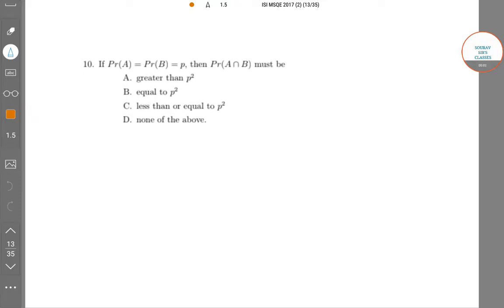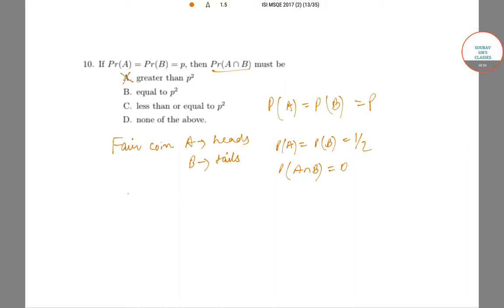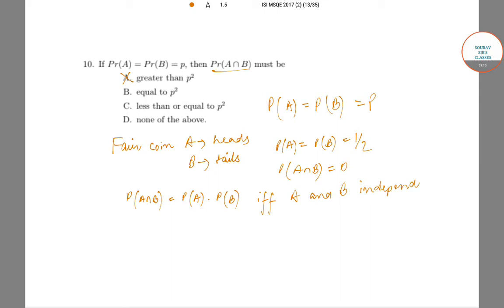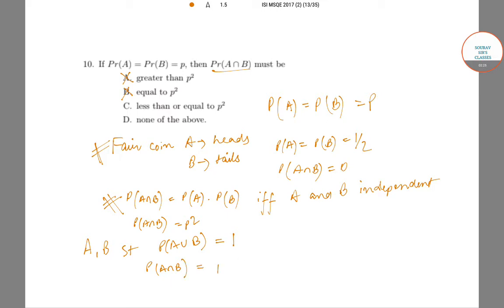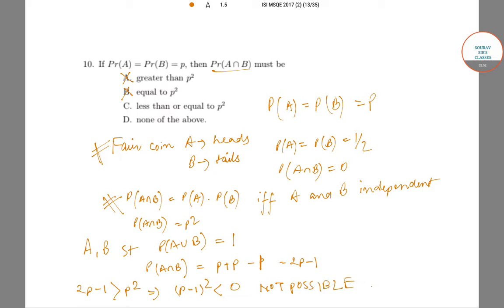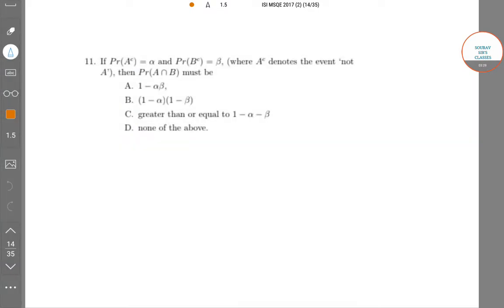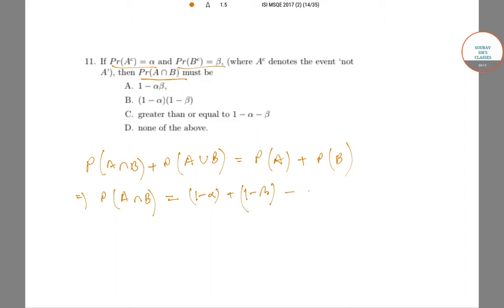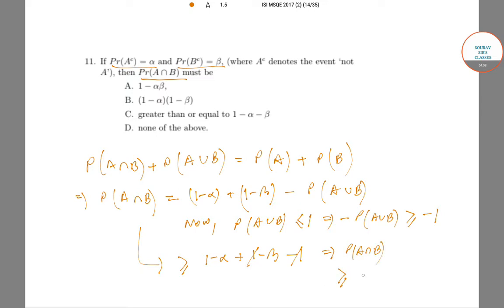ISI MSQE 2017 PAST YEAR SOLVE QN 10&11,COMPLETE SOLUTION,ONLINE CLASSES 9836793076